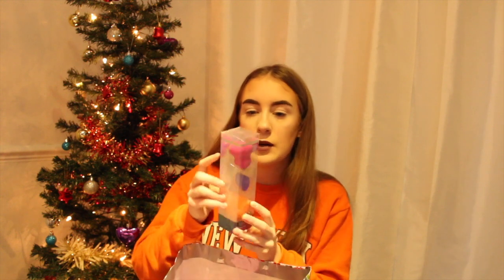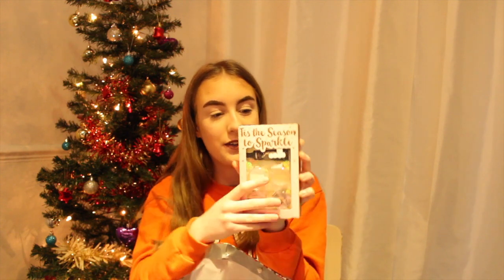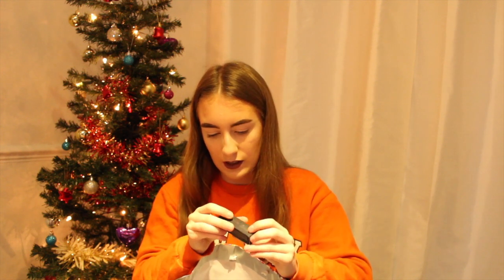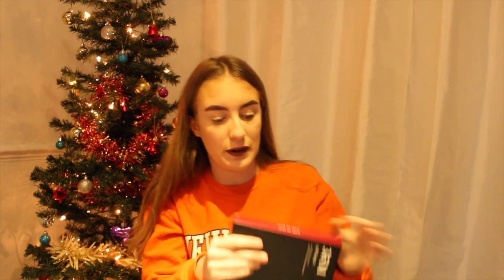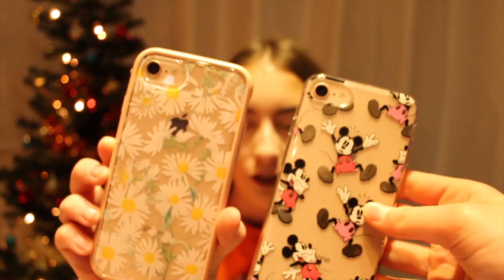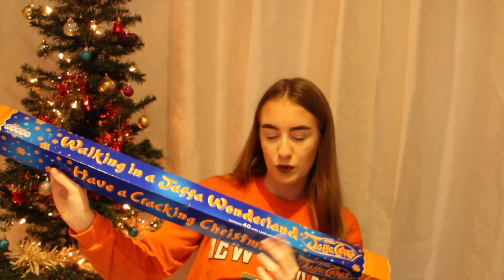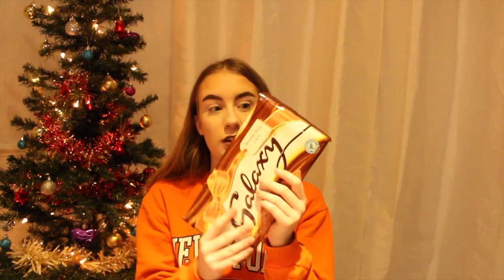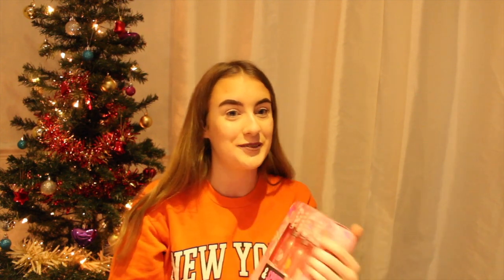What i got for christmas 2018